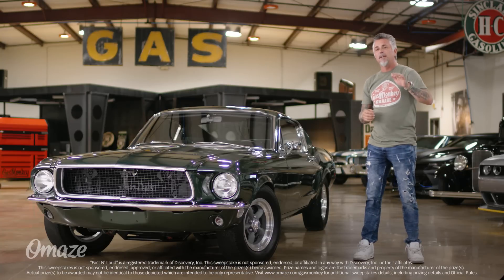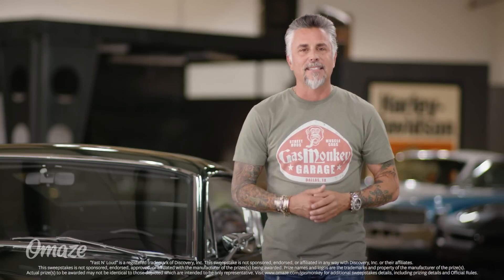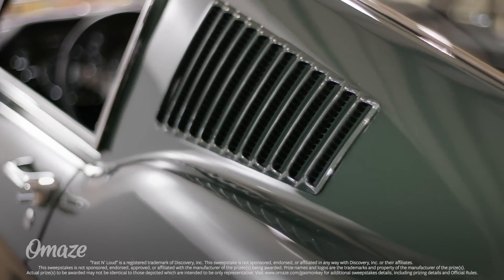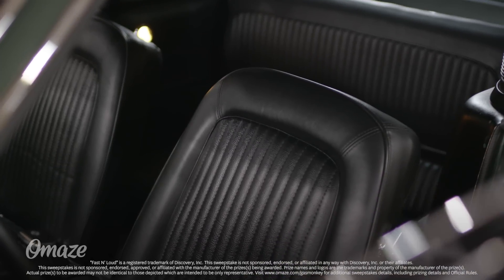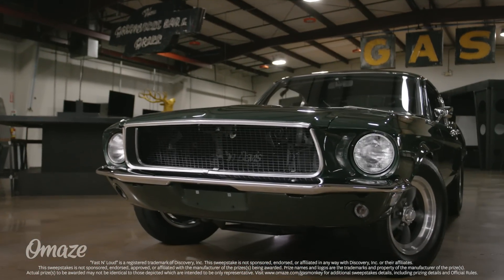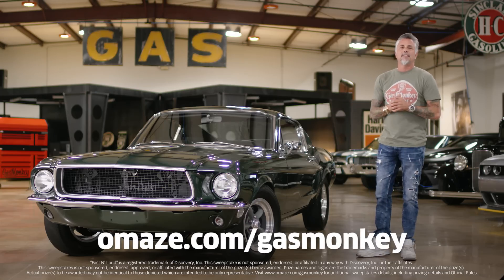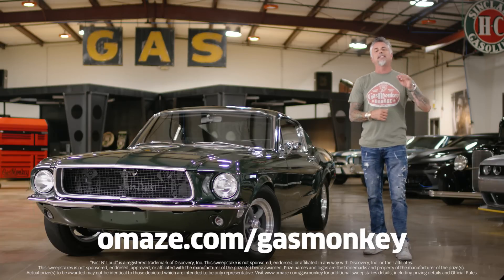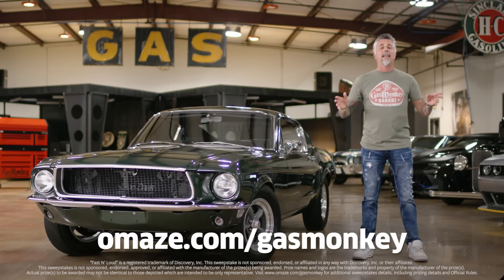Win a Restored 1968 “Bullitt” Ford® Mustang GT Fastback // Omaze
Gas Monkey Garage’s Richard Rawlings gives you the chance to win the ‘68 Ford Mustang GT Fastback restoration featured on Fast N’ Loud and inspired by Steve McQueen’s chase scene in Bullitt. ENTER

*FOLLOW THE MONKEYS ON INSTAGRAM*
✔️Jason Akers (@GMGJason)
✔️Jeremy Cheatham (@GMGJeremy)
✔️Tony Cano (@GMGTonyC)
✔️Keenan Hons (@KeenanHons)
✔️Chad Isabell (@GMGChad)